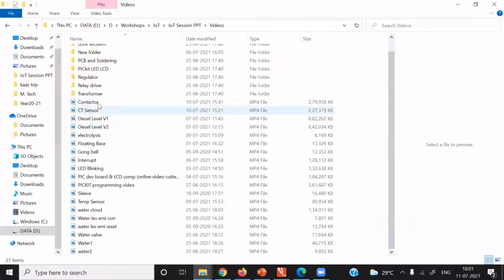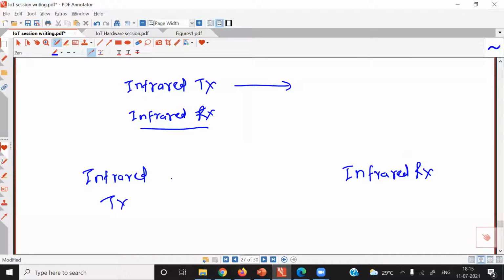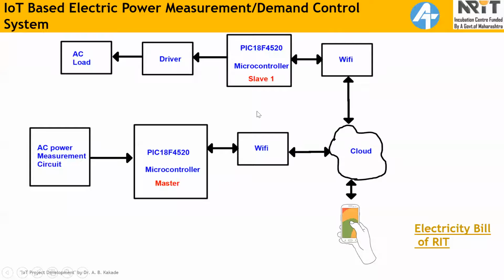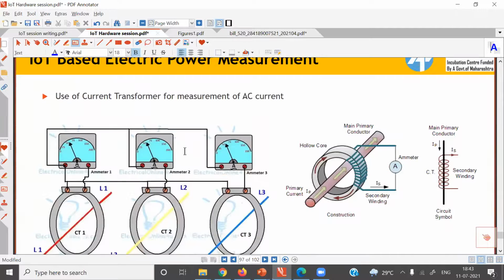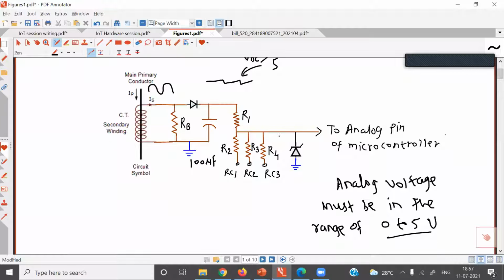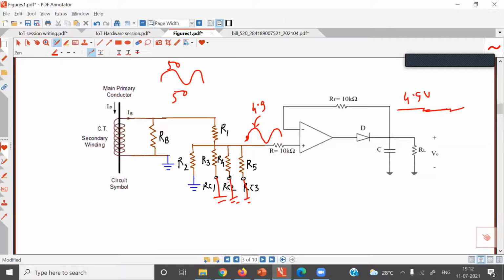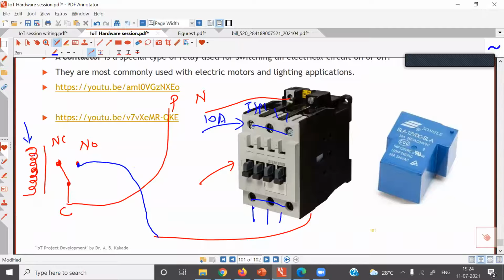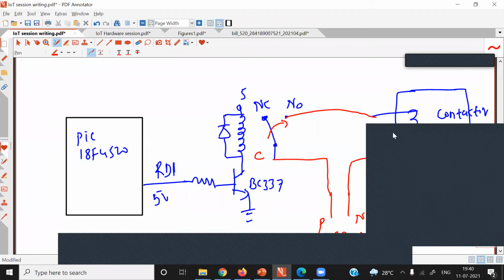Final year latest Electronics Engineering projects 2021